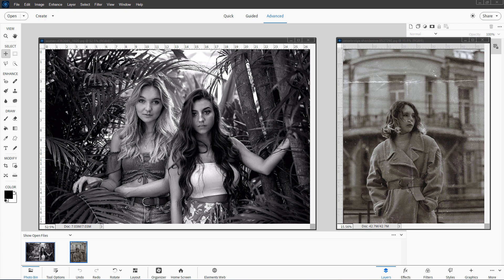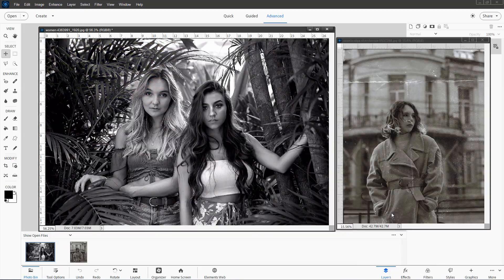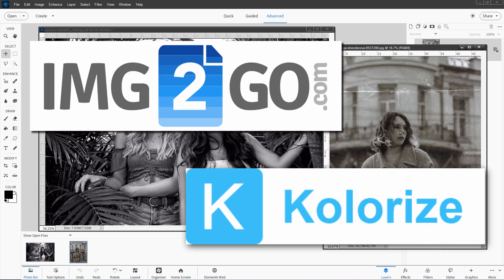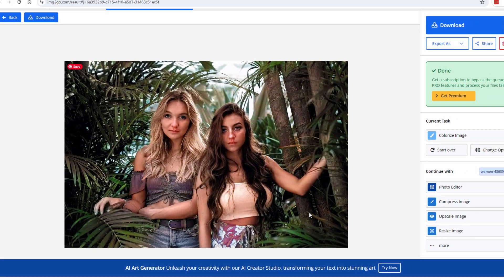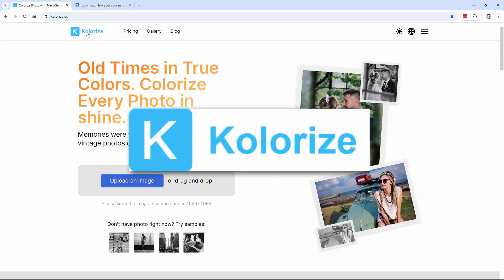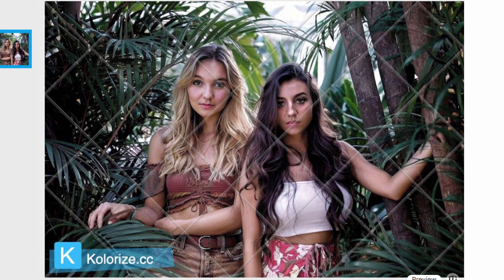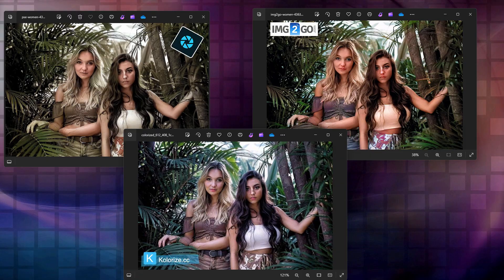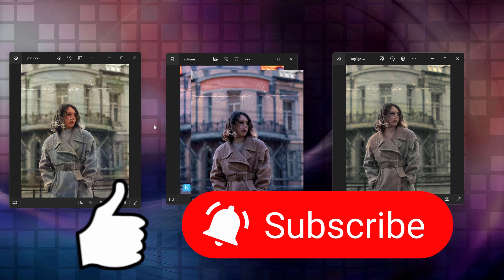How to COLORIZE Like a PRO: Photoshop Elements vs. AI Face-Off!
EPIC BATTLE: Coloring Photos - Photoshop Elements vs. AI! You Won't Believe the Results! I'll be putting Photoshop Elements and cutting-edge AI technology head-to-head to see which one can colorize black and white photos better. Whether you're a professional photographer, a graphic designer, or just someone who loves playing with digital art, this showdown will provide you with valuable insights and tips.

Chapters:
00:00 How to Colorize Photos - Photoshop vs AI
00:10 The sample pictures
00:42 Colorize Photos in Photoshop Elements
03:09 Colorize Photos with Img2Go
06:03 Colorize Photos with Kolorize
08:21 Colorize Photos Compared
10:07 Become a Channel Member
10:24 Like and Subscribe